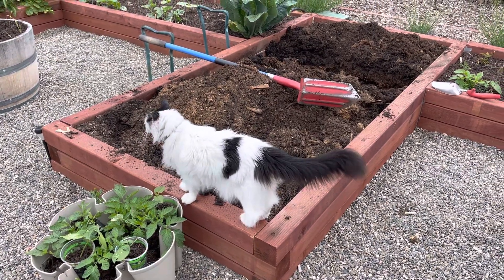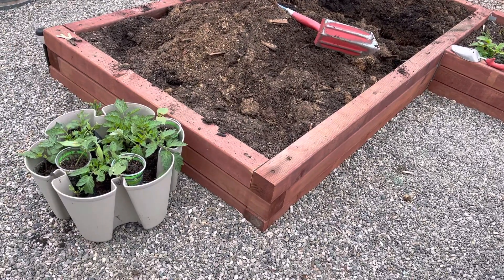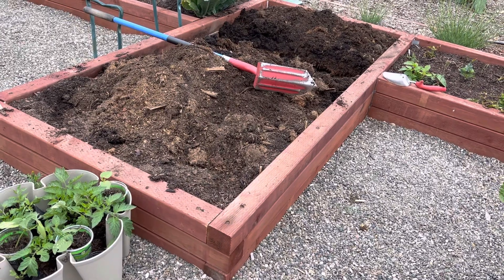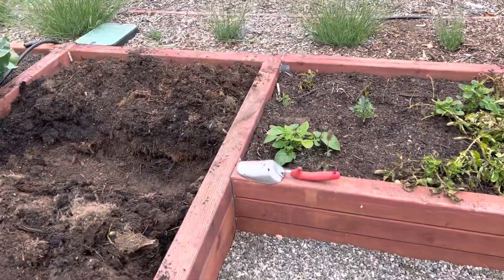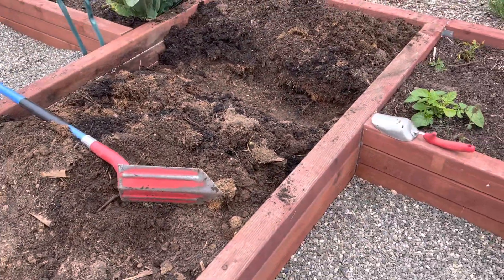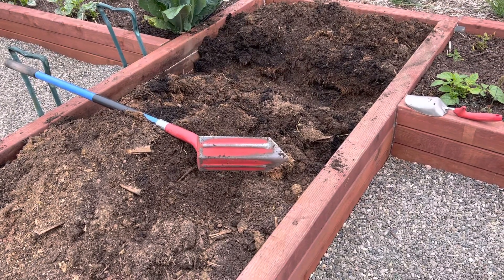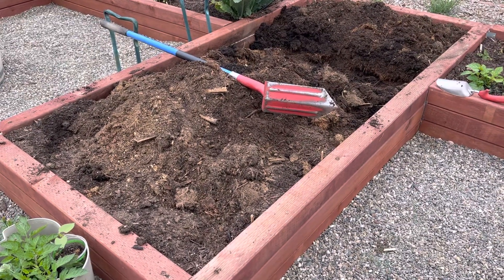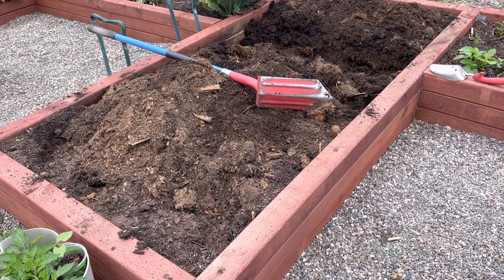Got the gopher out of the bed!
After eating a tomato seedling, I decided that gopher just had to go. So I dig up the bed and surprisingly dig up the gopher itself. Being a complete softy, I captured it - unharmed - and released it elsewhere.